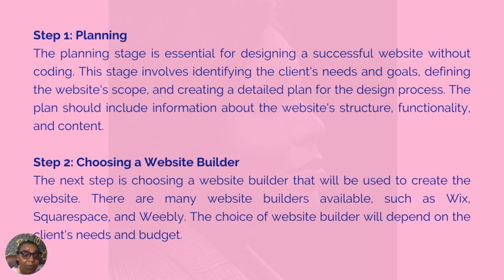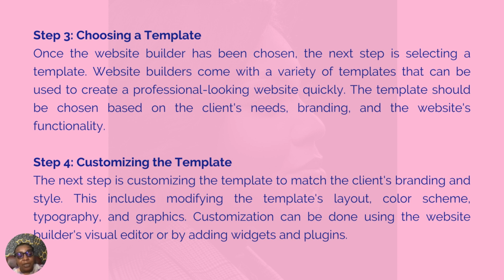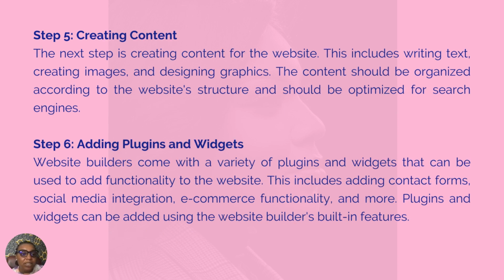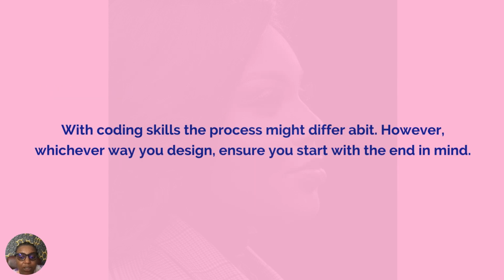From Idea to Stunning Website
Ever wondered what goes into creating a website from scratch? This video breaks down the web design process, from initial planning and wireframing to design and development. Learn the essential steps to build a website that's both beautiful and effective!